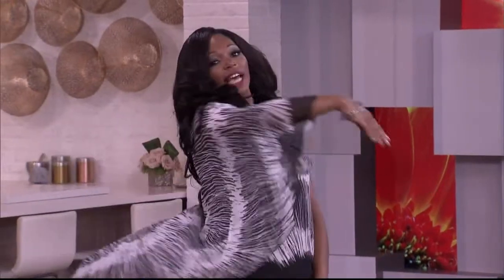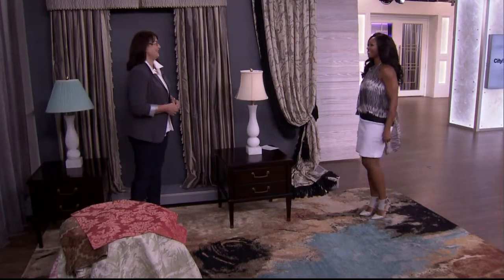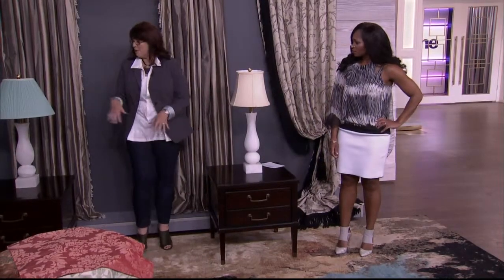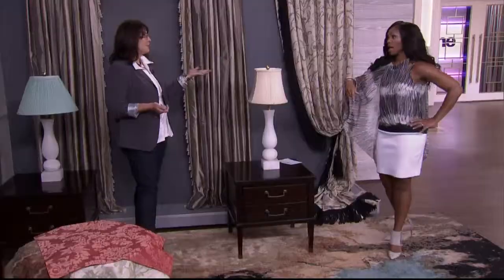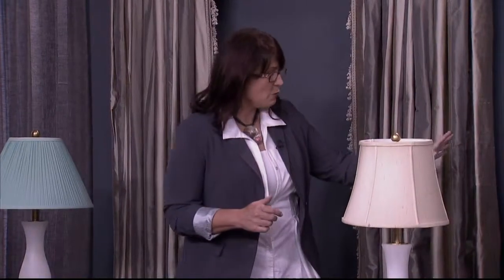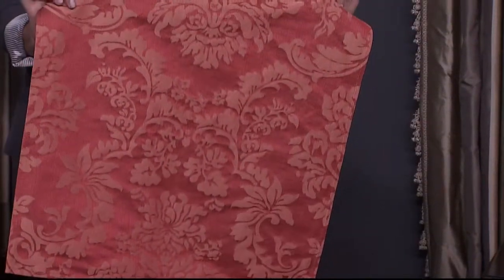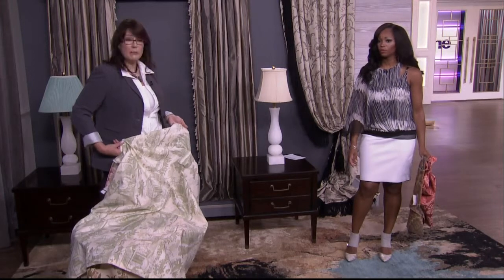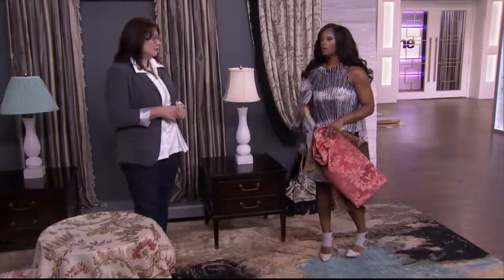Easy ways to identify your dated decor pieces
Here, Kimberley Seldon helps you spot your dated decor. Click here for her quick tips for refreshing your home.